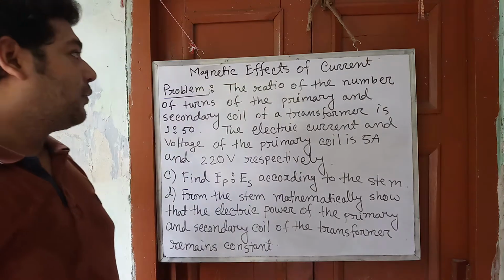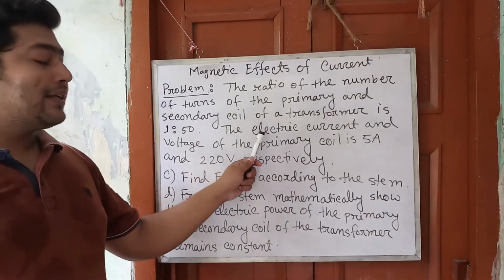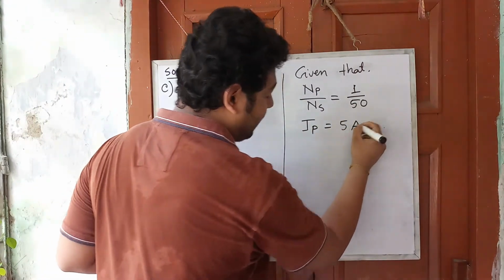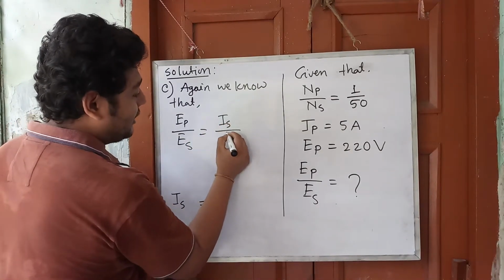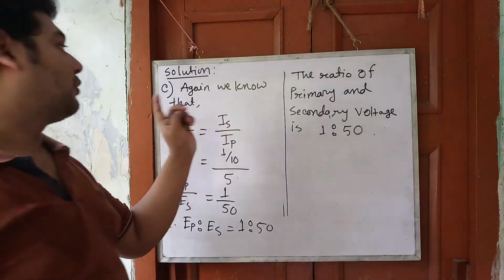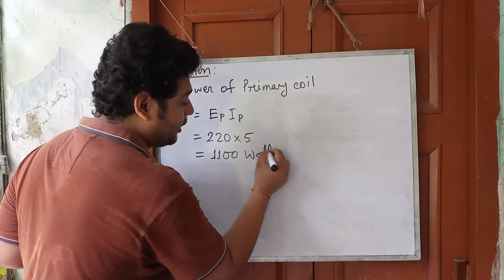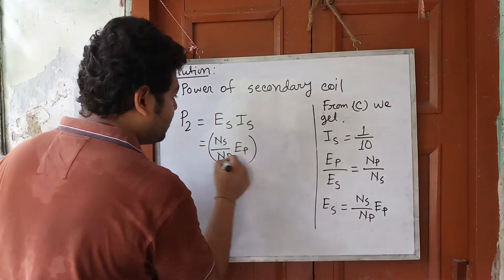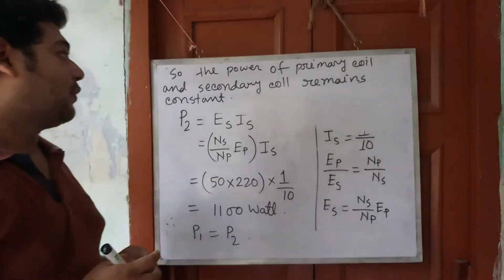Physics Class - 10 ( EV) Chapter- 12 [ Magnetic Effects of Current ] Lecture - 3